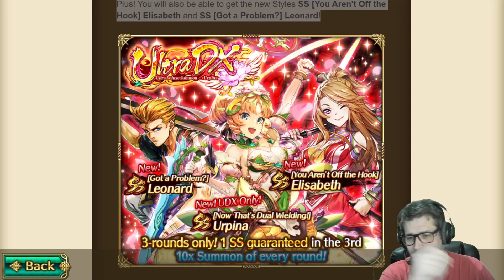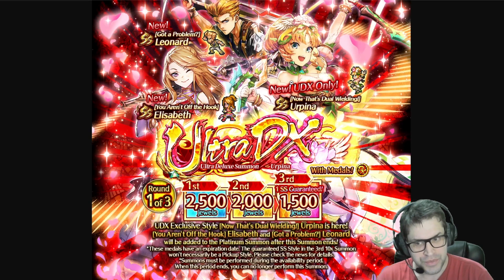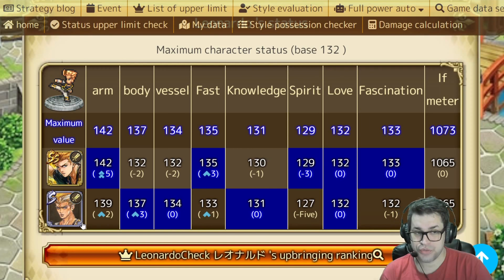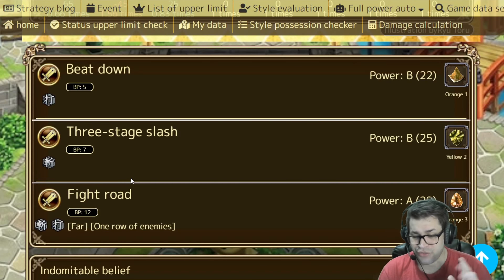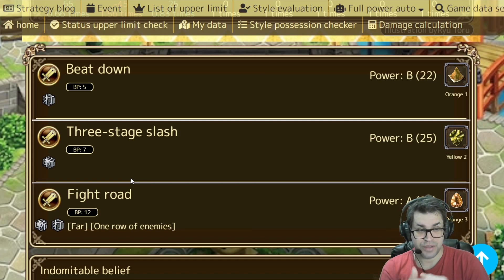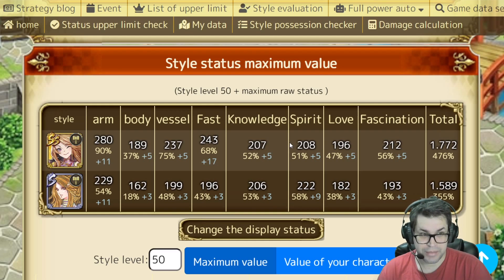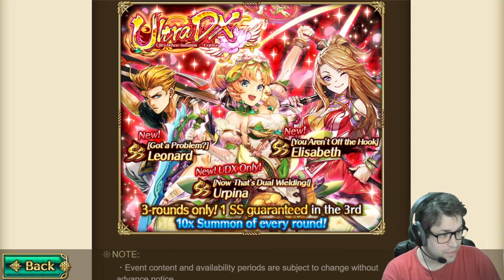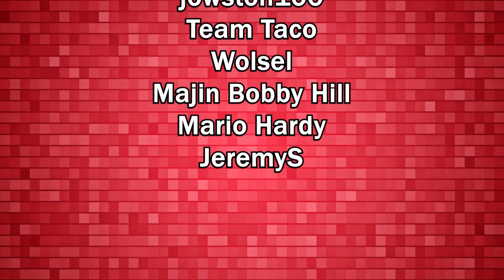UDX Urpina Banner Review: Global Buffs to Urpina! Worth to Summon? - Romancing SaGa re;UniverSe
Another week, another banner! this one goes from easy skip to some other levels because of global buffs! Is Urpina now the best slash-type char in the game? We discuss this in today's video.

TIMESTAMPS
00:00 Introduction
01:51 SS [Got a Problem?] Leonard!
05:53 SS [You Aren't Off the Hook] Elisabeth
09:50 SS [Now That's Dual Wielding!] Urpina
24:39 Worth to Summon?
25:32 Closing